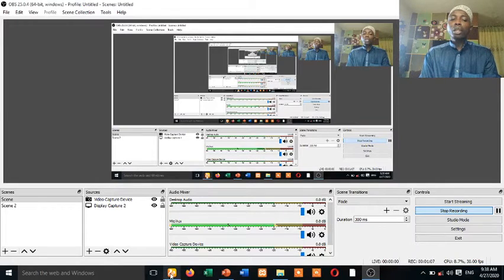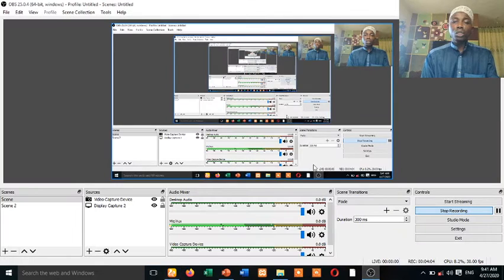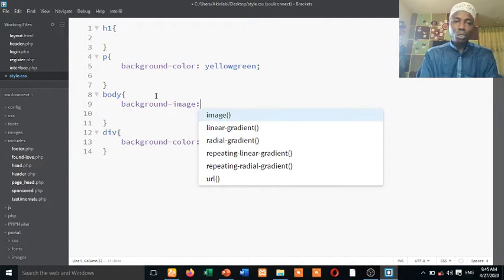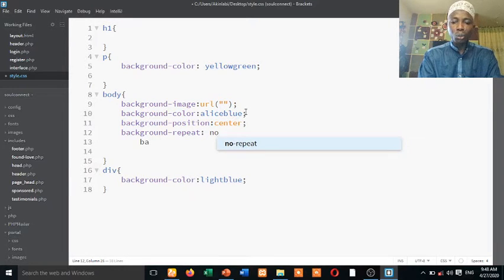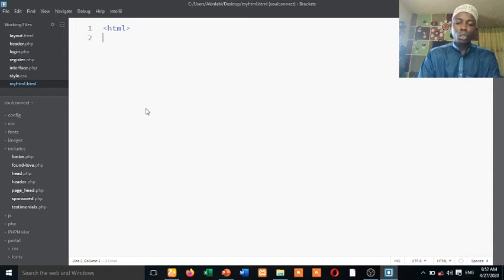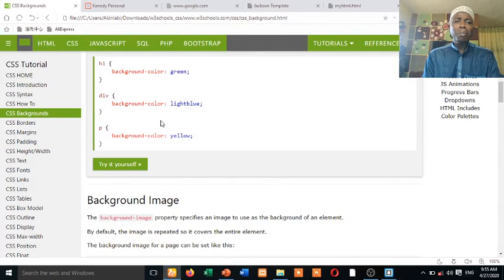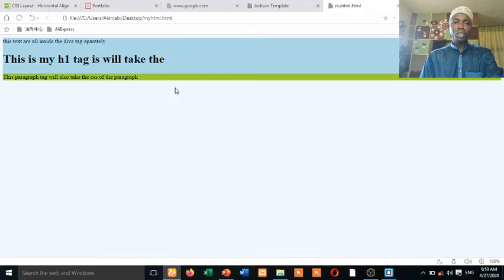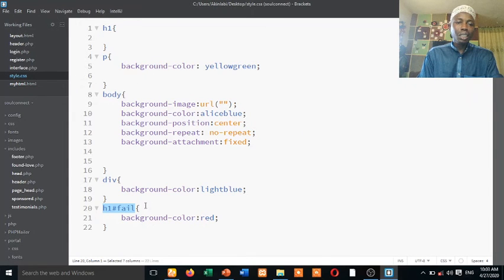Lesson 10 (CSS Architecture, Selectors)